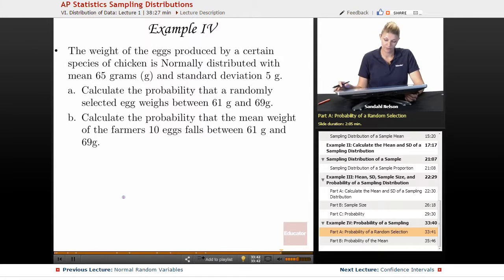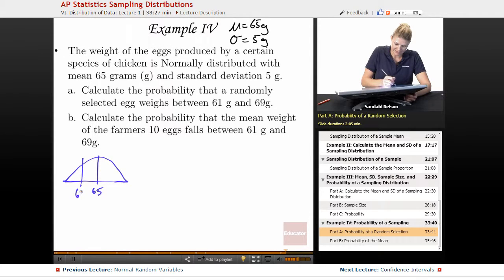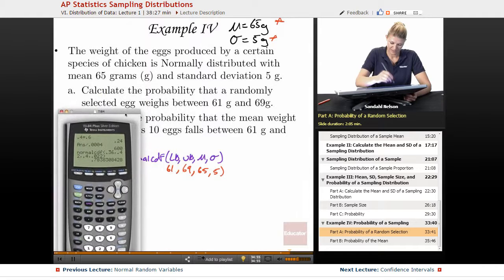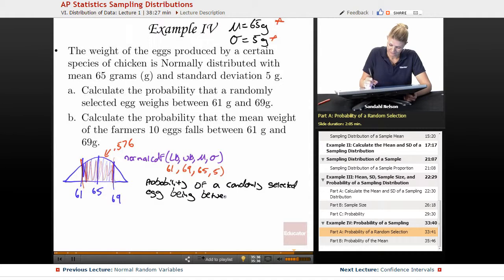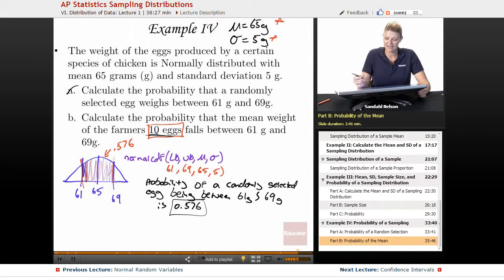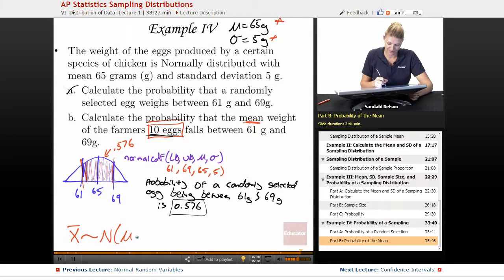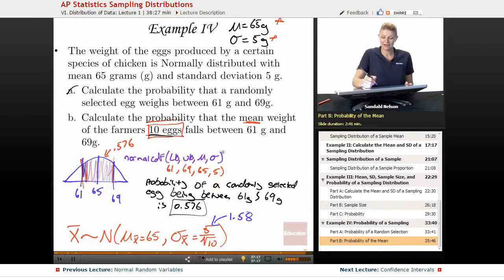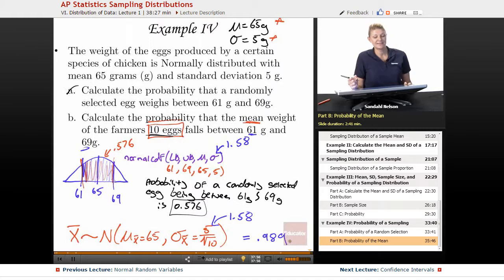Sampling Distribution | AP Statistics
Full example on Sampling Distribution from Educator.com’s AP Statistics course. Our full lesson includes in-depth video explanations with even more worked out examples ►See the entire syllabus

In this video, we’ll go over an example problem of sampling distribution. You'll learn how to determine the probability of a random selection and calculate the mean of a sampling distribution.